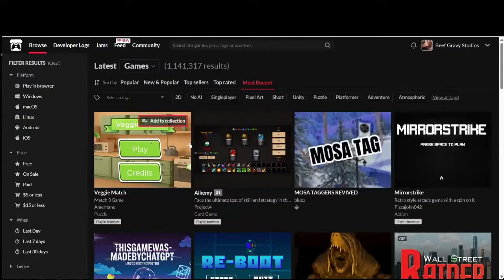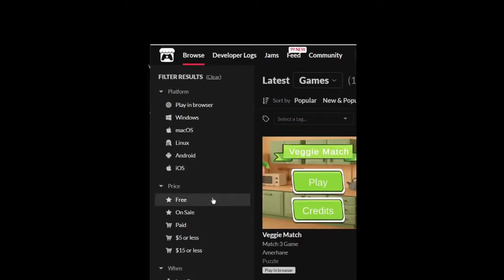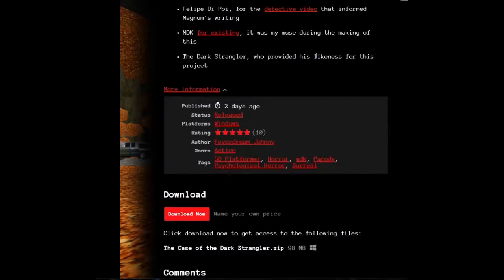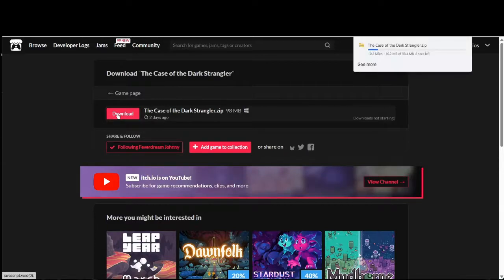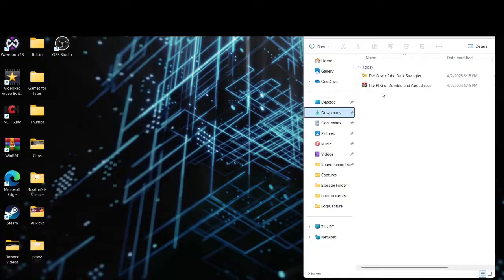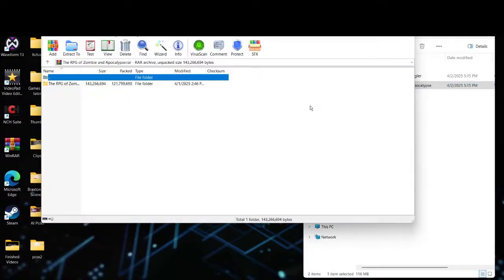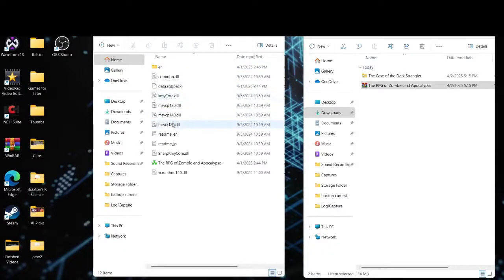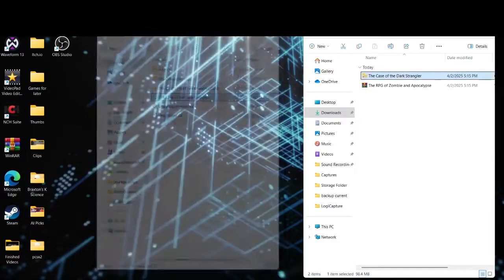How to download Itch.io games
Want to play indie games for free? You're in luck! In this video, I'll show you how to download Itch.io games for free, no strings attached. Itch.io is a popular platform for indie game developers to showcase their work, and many of them offer their games for free. I'll guide you through the process of finding and downloading free Itch.io games, so you can start playing right away. Whether you're a fan of action, adventure, puzzle, or role-playing games, we've got you covered. So, what are you waiting for? Watch this video and start downloading your favorite Itch.io games for free today!

Games Featured